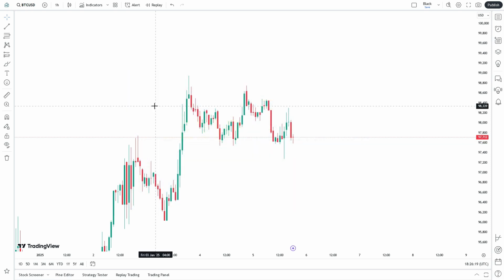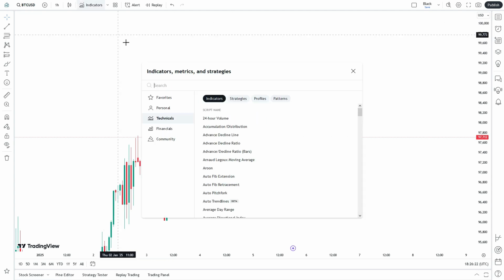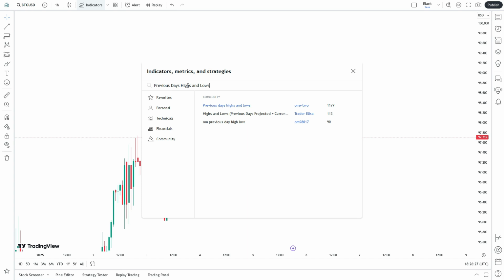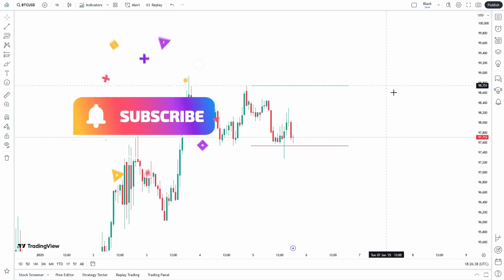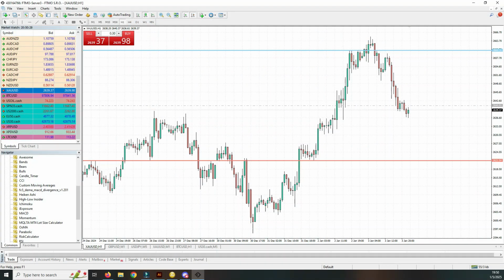The Best Daily Key Levels Indicator: TradingView & MT4 Versions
This is the best day high-low indicator on TradingView. There is also free version for MT4. In this video, you’ll learn how to find and install it, plus there’s a bonus video on how to use it. Both indicators are free—available for TradingView and MT4 as well.